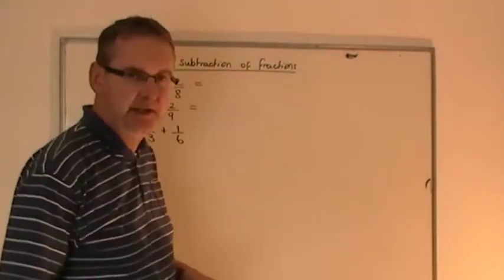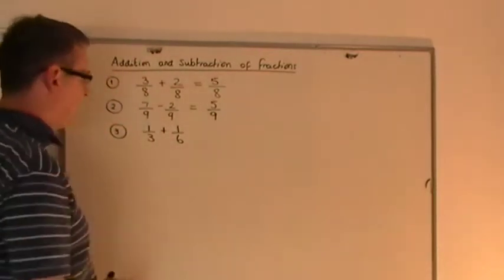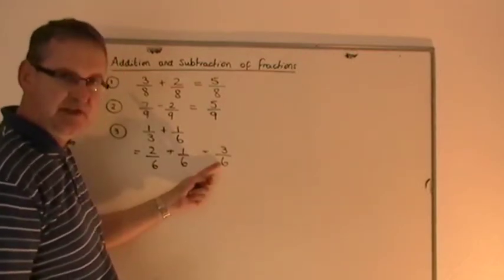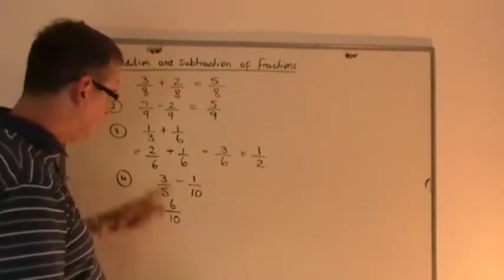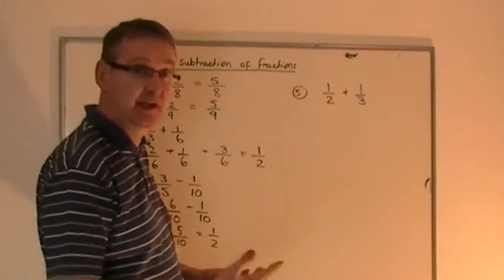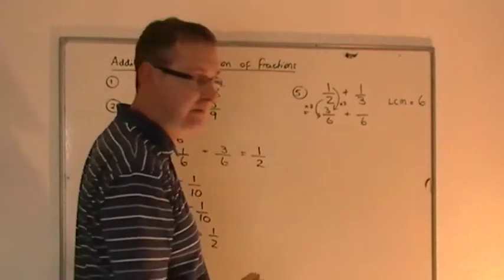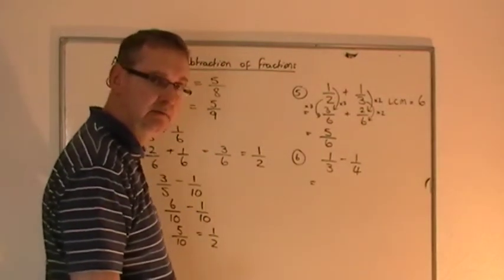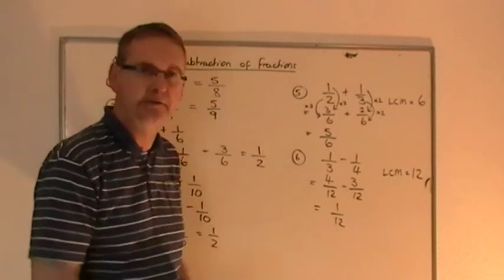Addition and Subtraction of Fractions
In this video I show how to add and subtract fractions without the use of a calculator. for lots more maths help on any topic.